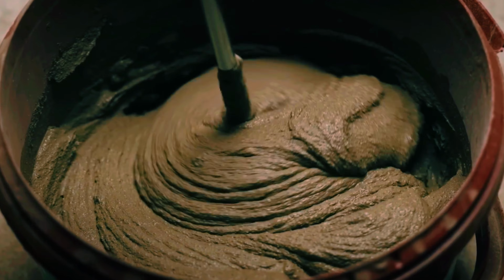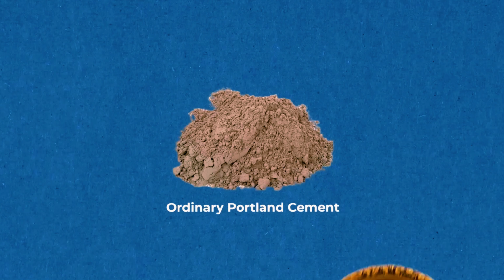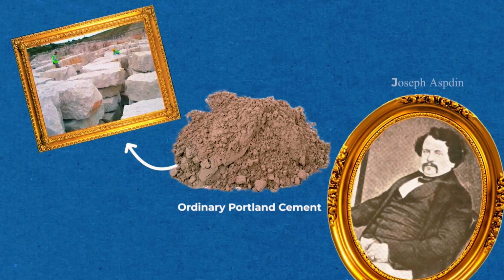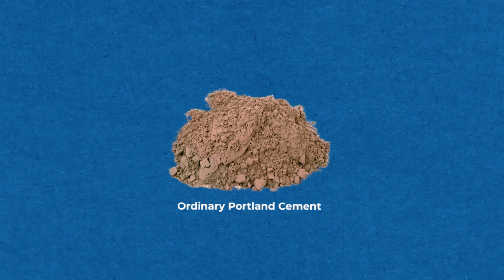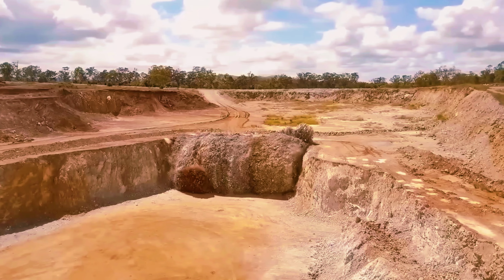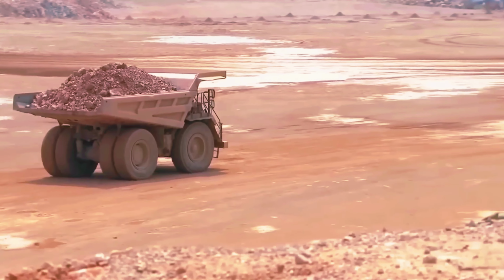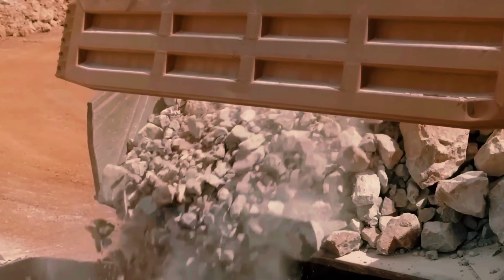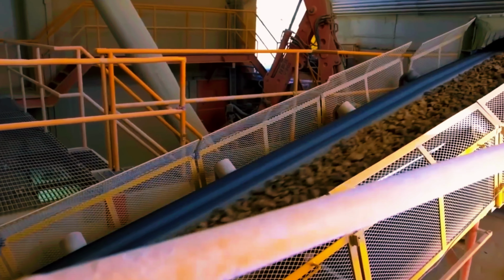How CEMENT is Made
Join us on a fascinating journey as we explore the captivating world of creation and unveil the secrets behind how things are made.

Each video is a mesmerizing showcase of the intricate processes that bring everyday objects to life. From the manufacturing of technological marvels to the creation of delicious culinary delights, we leave no stone unturned in our quest to reveal the artistry and ingenuity that go into making the things we use and enjoy.

Whether you're passionate about engineering, design, or simply curious about the world around you, our channel offers a captivating blend of education and entertainment.

Social media..